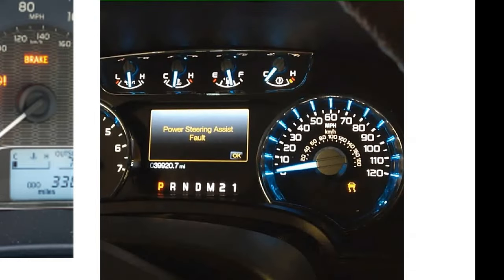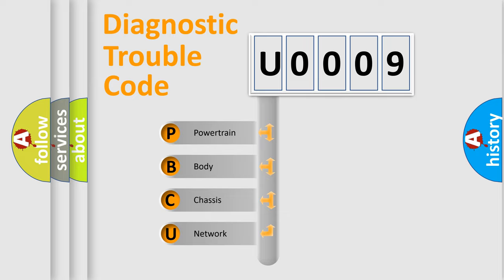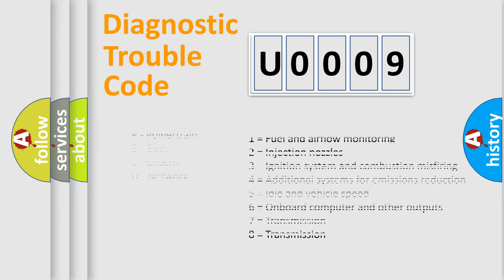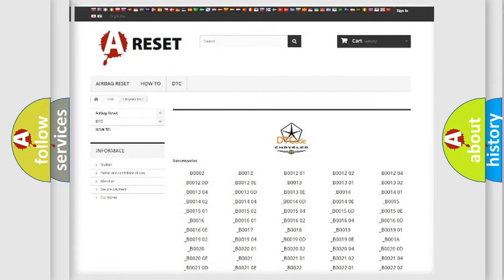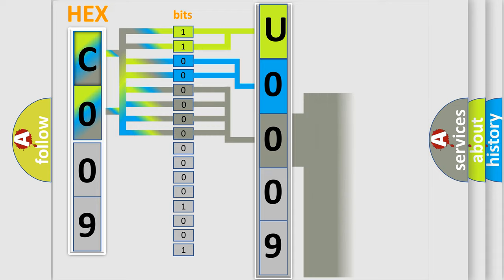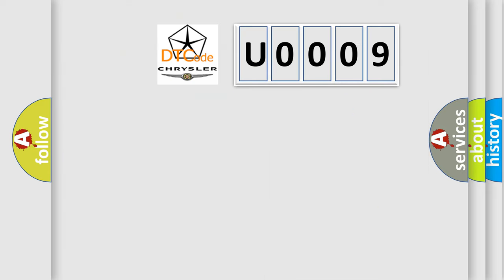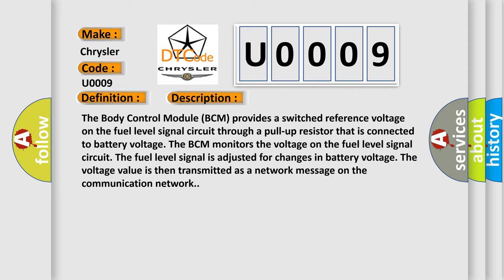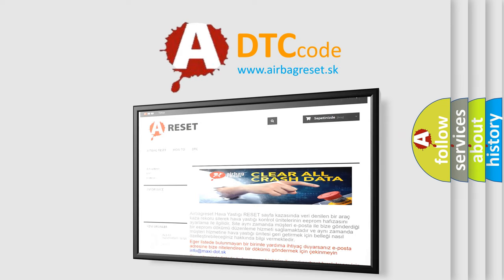DTC Chrysler U0009 Short Explanation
Contents:
0:21 Basic DTC analysis according to OBD2 protocol standard.
1:48 Insight into programming
2:58 A diagnostically understandable description of the Diagnostic Trouble Code
3:05 Basic error definition

Make:
Chrysler
Code:
U0009
Definition:
Fuel Level Sensor 1 - Circuit Short To Ground
Description: